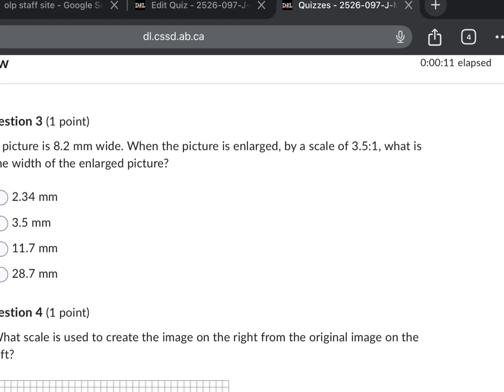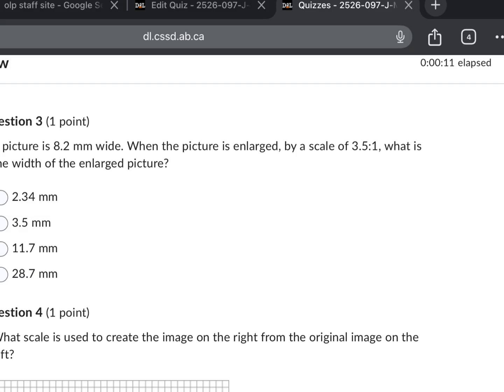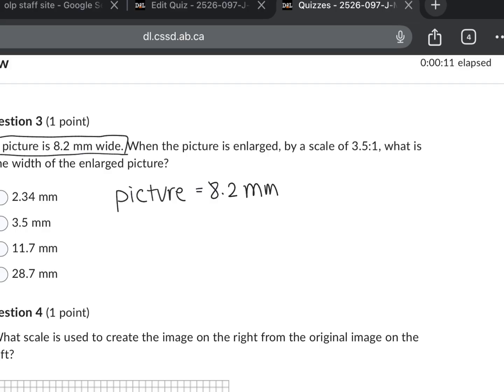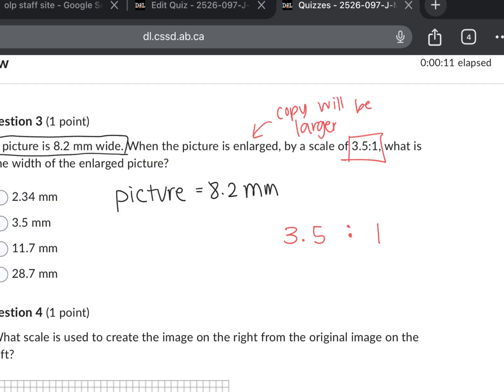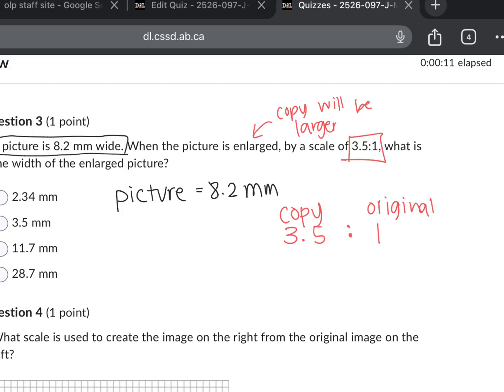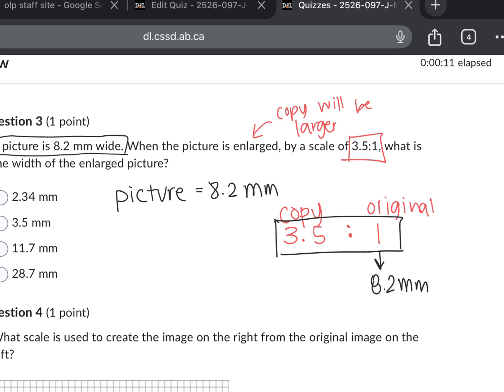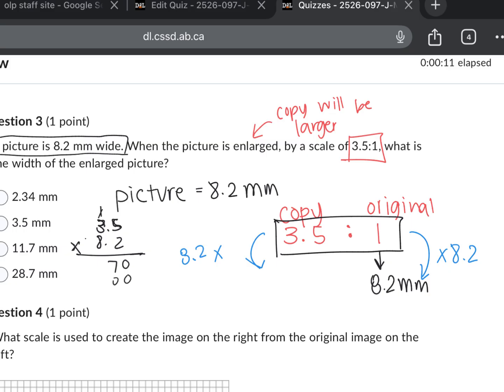4.2 quiz -Q3 guided step-by-step (Math 9) Ms Feeney